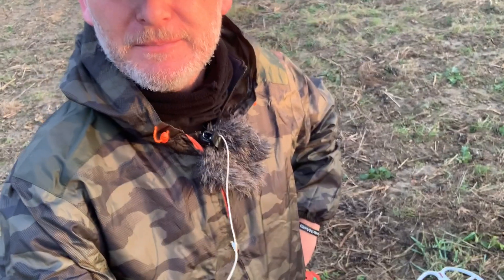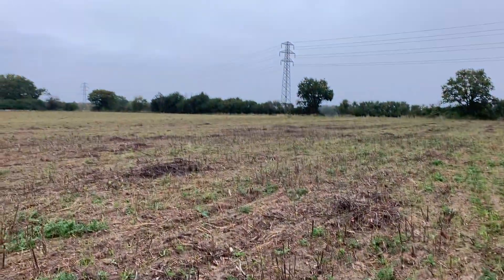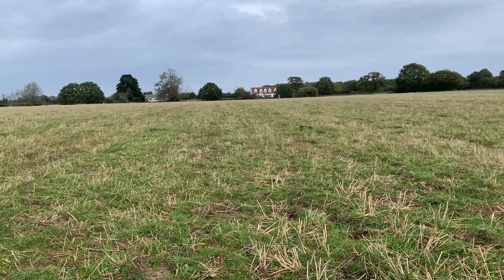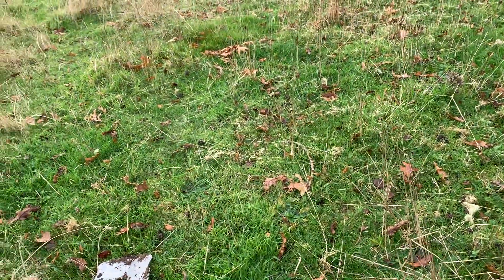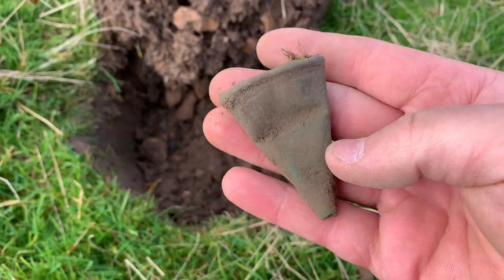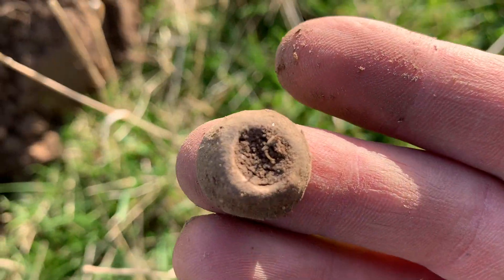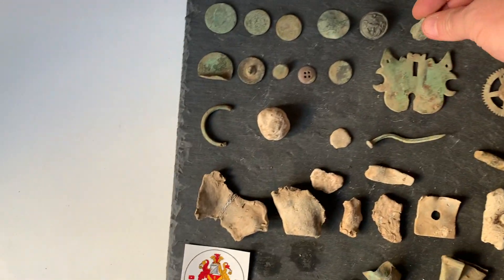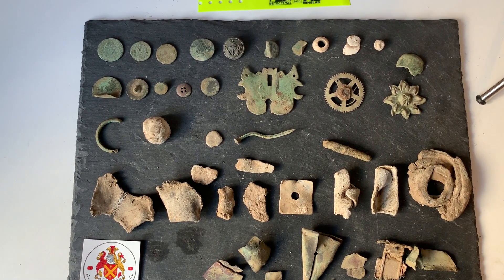Calm Before the Storm | Pasture Target Fest | Nokta Makro Simplex | Metal Detecting UK | (40)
October 2021 - Autumn is arriving in the UK and I had a huge target fest before the huge band of rain hit me. some great finds though! Also trialling a retro wind mic upgrade, thanks to Ash at The Southern Searcher for the tip!!